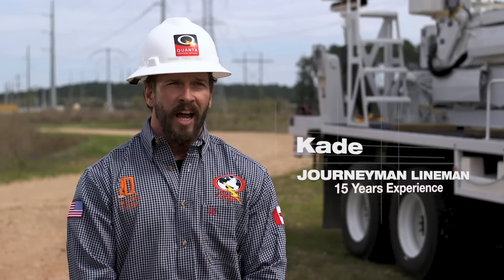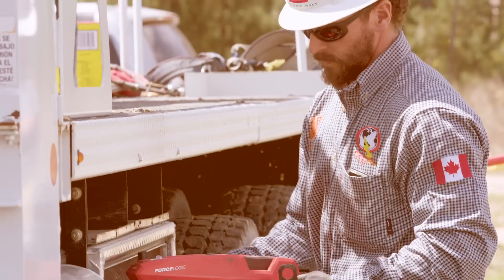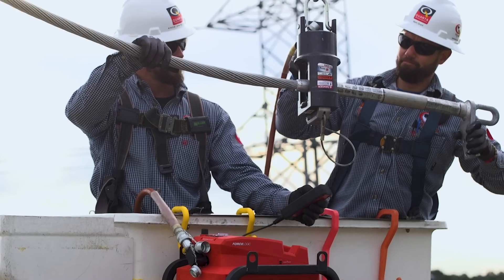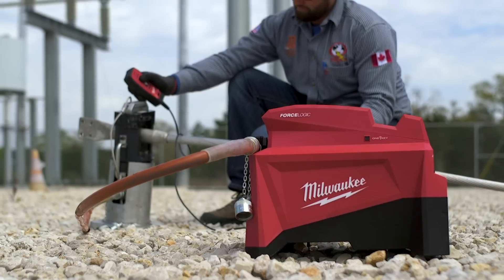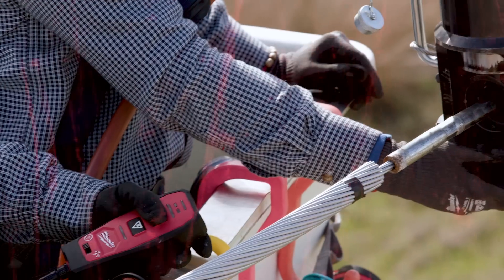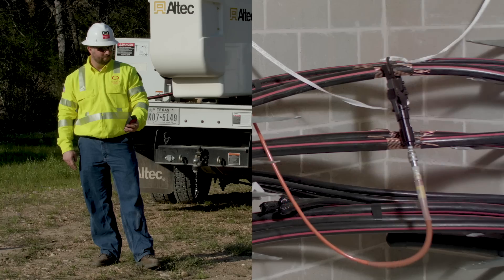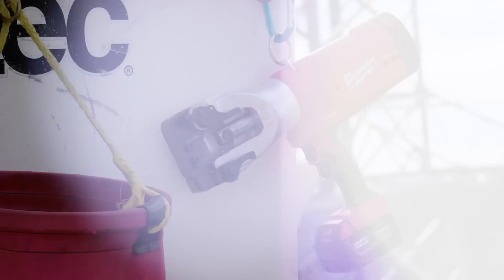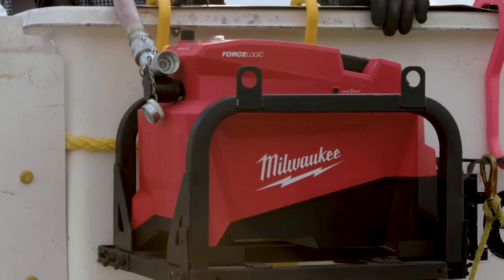Milwaukee® M18™ FORCE LOGIC™ 10,000 PSI Hydraulic Pump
Our M18™ FORCE LOGIC™ 10,000psi Hydraulic Pump is the Easiest Way to Power Hydraulics. The cordless hydraulic pump is fully compatible with all existing 10,000psi rated, single acting hydraulic hoses and heads, and changes the way transmission lines are installed. The hydraulic pump has the easiest set-up, is up to 80% smaller and up to 75lbs lighter than gas units, allowing it to be easily carried by a single person. Utilizing the available bucket hanger attachment creates a stable, level operating position, helping maximize space in buckets and baskets. The hydraulic pump delivers 3X the high pressure flow rate cordless competition. The cordless hydraulic pump has 24-second cycle times and up to 60 presses on a single battery on 1590 ACSR connectors, delivering gas-like performance. Three modes of operation provide the flexibility to modify the pump's operation to specific applications. Wireless Mode creates a physical air gap between an operator and a potentially live electrical line when performing remote cuts. PFM™ (Predictive Force Monitoring) provides instant pressure verification via a green indicator. ONE-KEY™ Technology stores real-time cycle data, generates professional reports, and historical tool performance data and syncs it all wirelessly to the cloud for easy access. The 10,000 PSI hydraulic pump has a POWERSTATE™ Brushless Motor, REDLINK™ Electronics, and REDLITHIUM™ Batteries delivering Unmatched Reliability in the toughest environments. The kit includes one M18™ REDLITHIUM™ High Output™ HD12.0 Battery, an M18™ & M12™ Rapid Charger, and an Inverter.